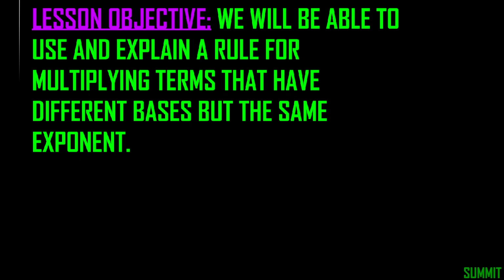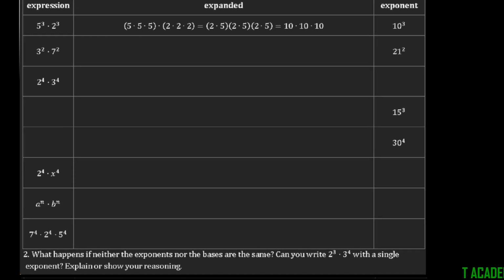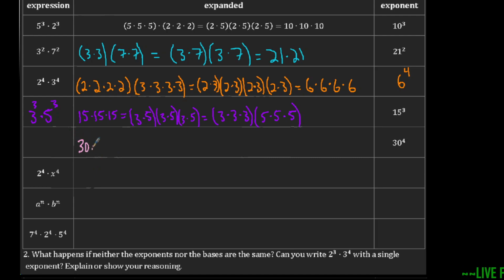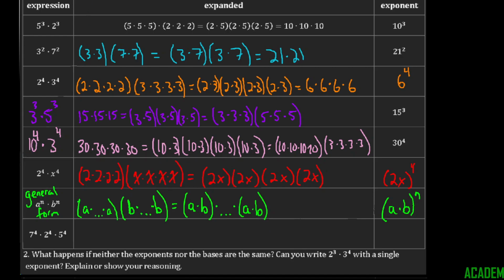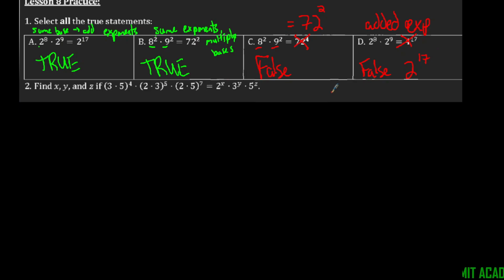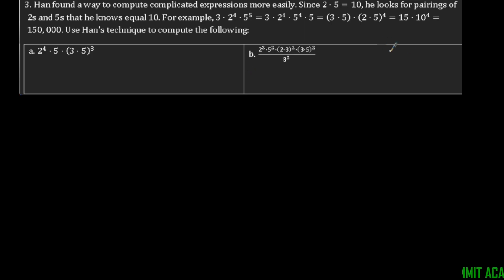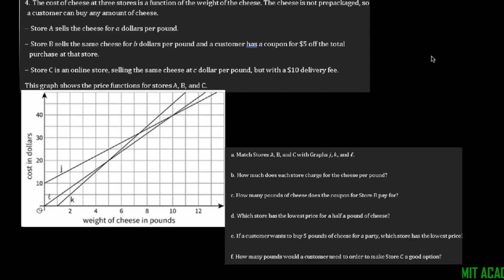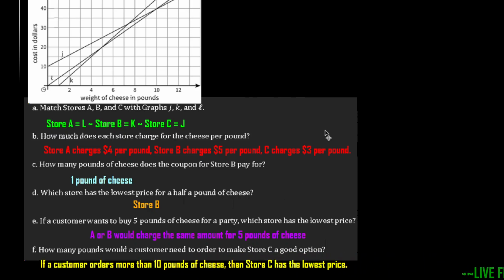Math 8th - Unit 7 - Lesson 8